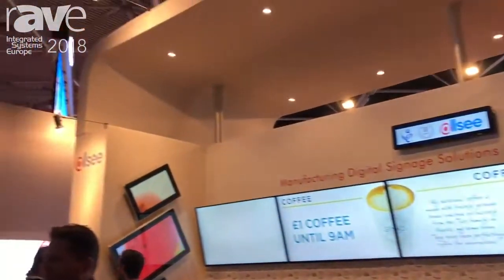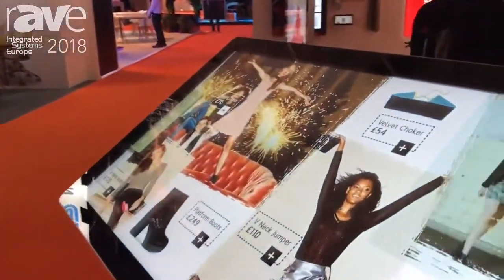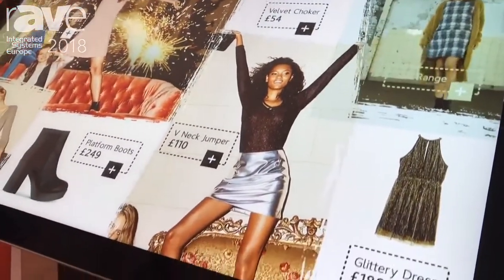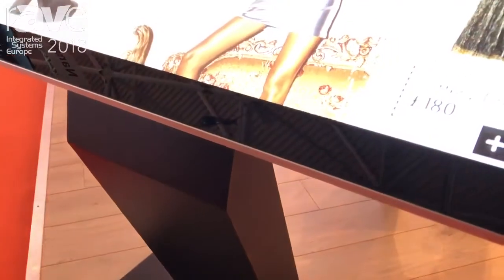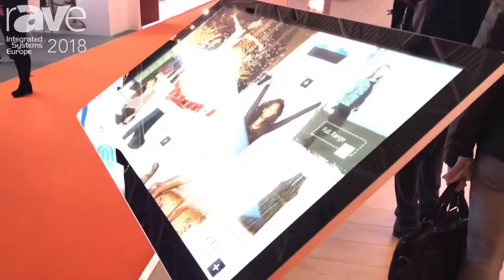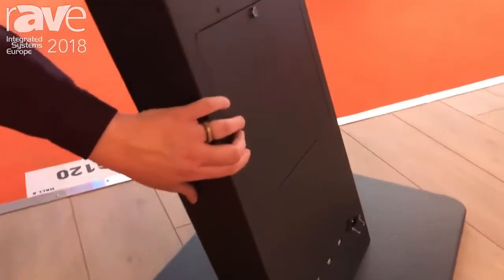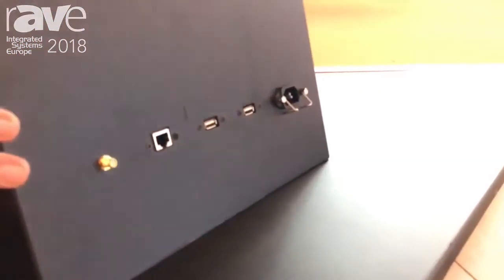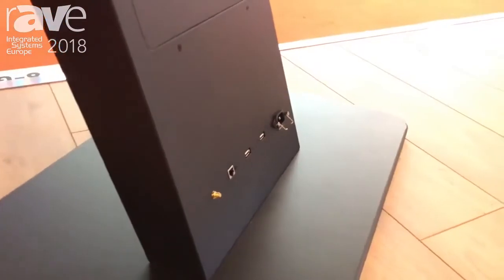Borne interactive 43, 50, 55 pouces WAVE⎪Dynamisez votre stand et attirez de nouveaux prospects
La borne interactive WAVE allie l’esthétisme et une qualité de finition exceptionnelle pour convertir vos visiteurs en clients.

Compatible avec toutes nos applications tactiles, cette borne attire le regard grâce à son design et ses nombreuses fonctionnalités. Disponible en tailles 43, 50 et 55 pouces, elle s'adresse à tous les secteurs. Sa puissance et sa flexibilité en font un outil polyvalent pour divers projets.

Avec son interface tactile multitouch, elle offre une gamme variée d'applications : catalogues produits, assistance à la décision, orientation, jeux interactifs, et bien plus. La performance technologique permet une personnalisation illimitée, transformant votre espace en proposant un contenu original à forte valeur ajoutée.

La borne interactive WAVE dynamise votre lieu en offrant une expérience client inédite, associant votre marque à l'innovation. Redéfinissez l'avenir de votre point de vente dès aujourd'hui.

➡️ Si vous aussi vous souhaitez développer votre projet digital, n'hésitez pas à contacter nos équipes qui vous accompagneront dans le choix d'une solution adaptée :